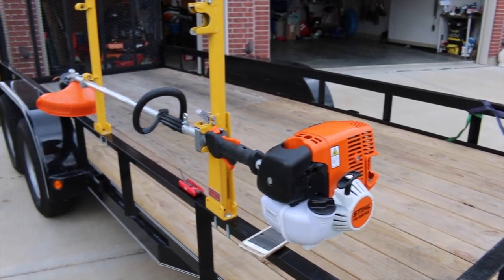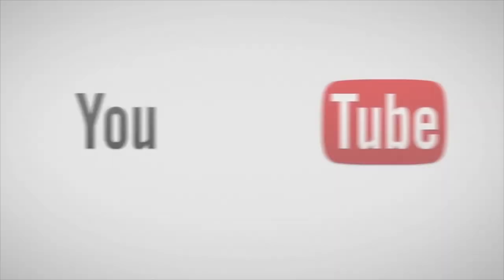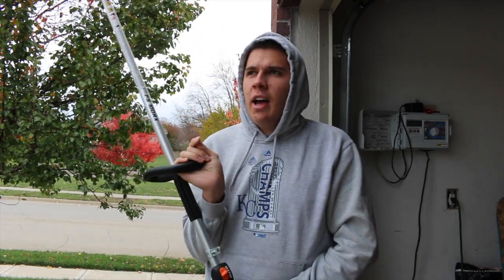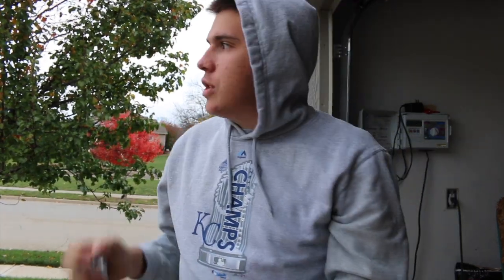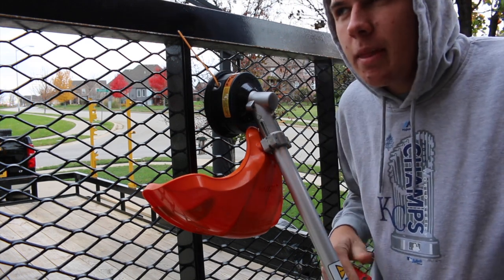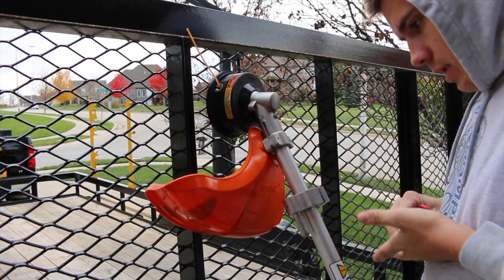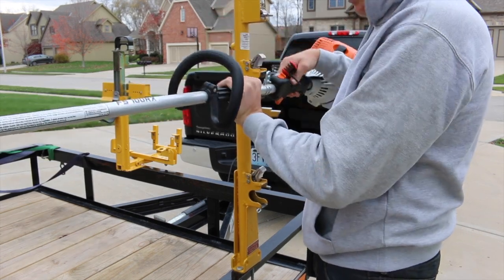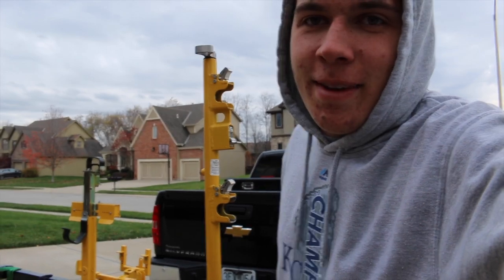Mowing Vlog #13 New Trimmer, How To Install Mount, Mowing In The Cold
In this video I show you how to install the Green touch trimmer rack mounts and also stripe a yard using the scag v ride! You need to start

Facebook: B&B Lawn Care and Property Services, LLC

Commercial Equipment:
Scag
John Deere
Ventrac
Wright Stander
Stihl Trimmer

Some Of The Topics We Talk About:
-Cannon 70D
-How we are going to grow in 2016?
-New truck?
-How to grow my company?
-Drones
-Videography
-Lawn Care
-Lawn Care In Kansas City
-Landscaping
-Mulch

Other Great Channels:
Geek To Freak Fitness, The Lawn Care Nut, Gary Vaynerchuck, The Landscaping Employee Trap, Top Notch Lawn Care, Ring Lawn Care, Roman Atwood, Casey Neistat, The Pond Digger, JIT Supply, Grant Cardone

Are you looking for Lawn Care in Kansas City? Call B&B!
We Always Try To Mix Videography, Business and Entertainment Together!